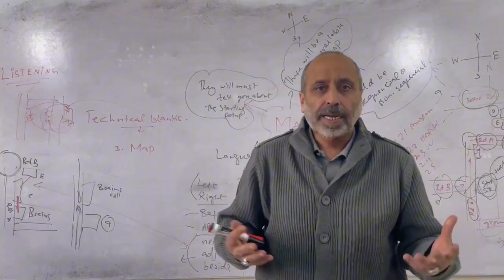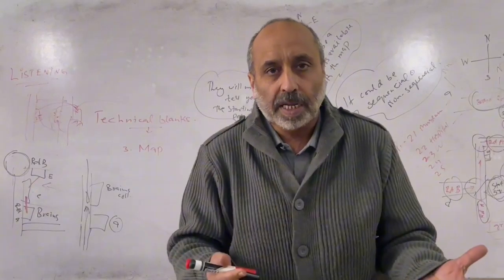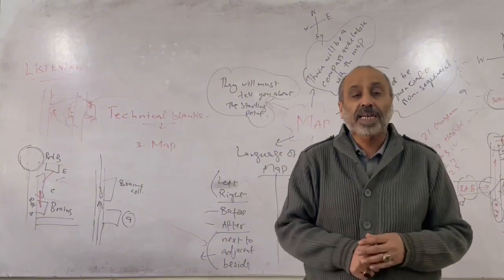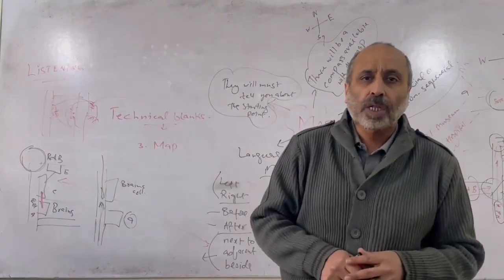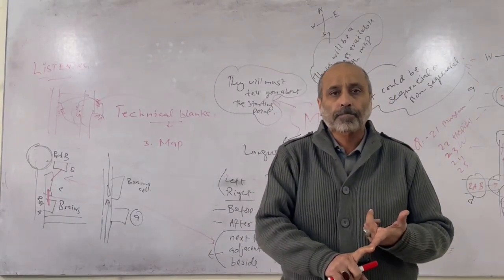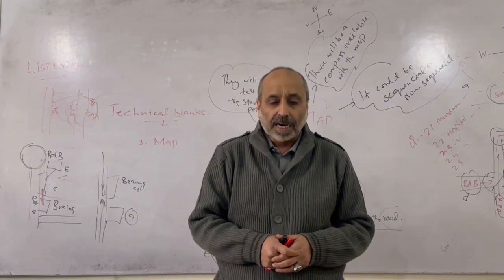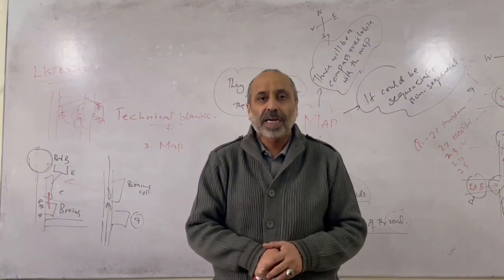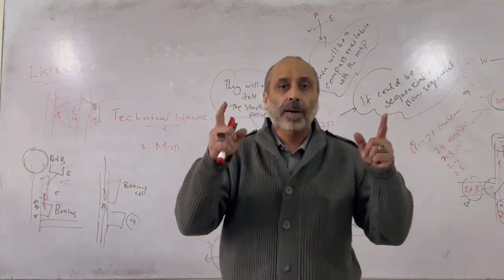Introduction To IELTS By Head Trainer MANZOOR MUHAMMAD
Embark on your IELTS journey with confidence! In this comprehensive video, discover expert tips, proven strategies, and practical insights to boost your IELTS performance. Whether you're aiming for academic or general success, this guide has everything you need for mastering the IELTS exam and achieving your desired score.